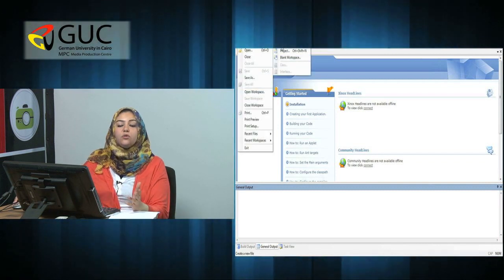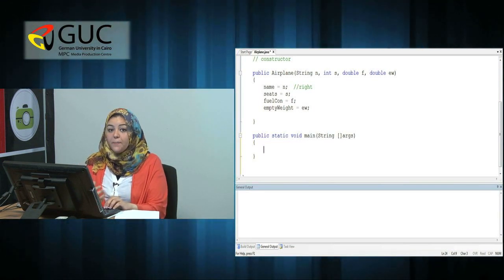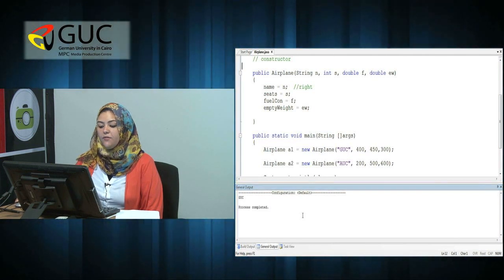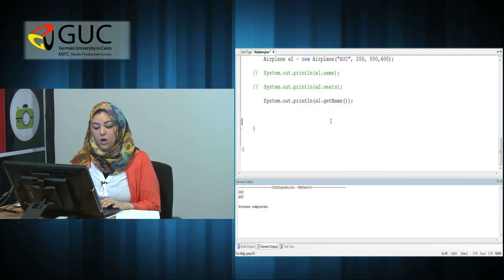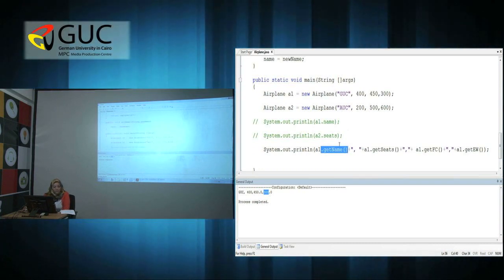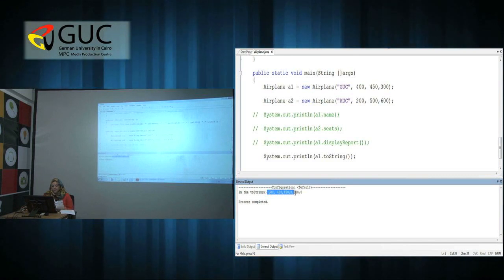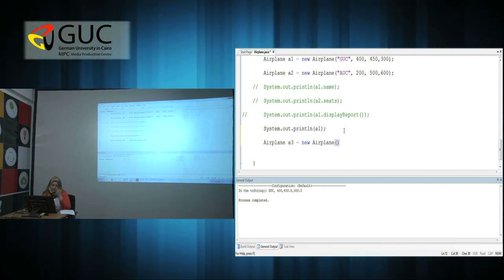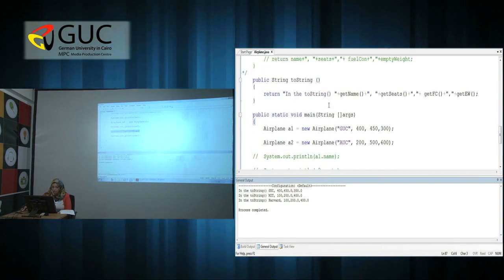CSEN202 Tutorial 7